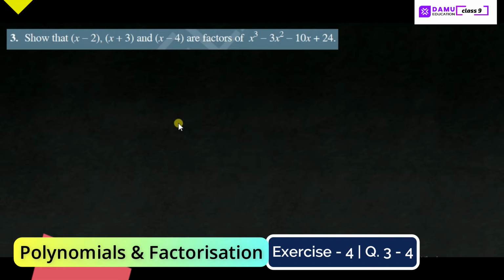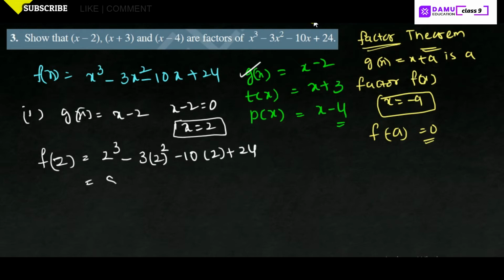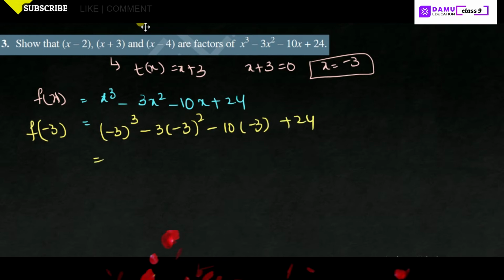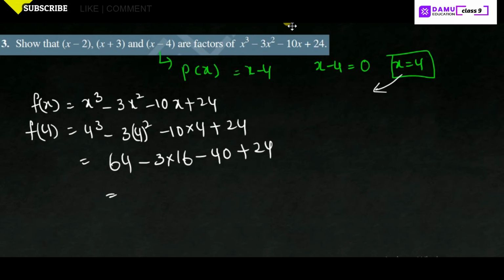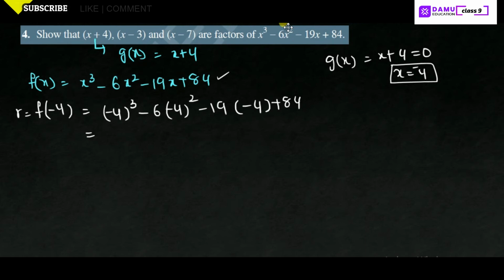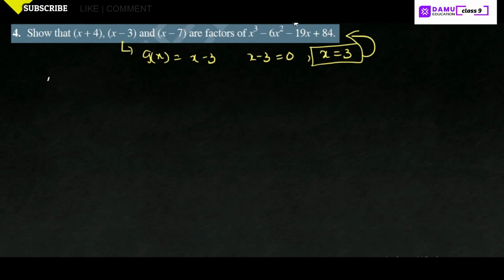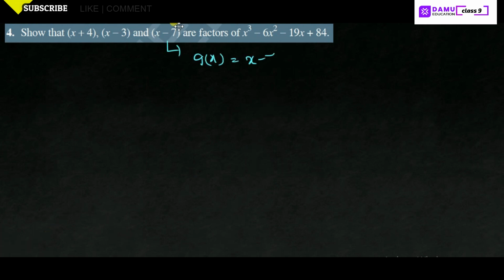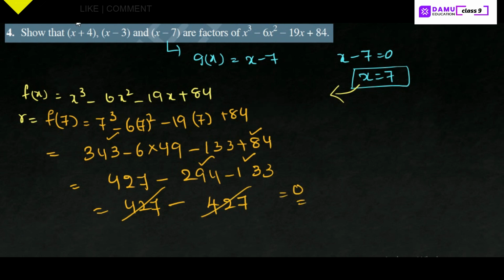Polynomials & Factorisation | Ex 4 Q 3-4 | 9th Class Math Answers